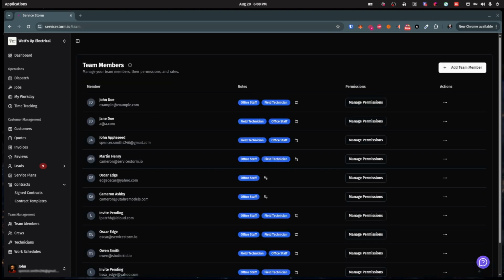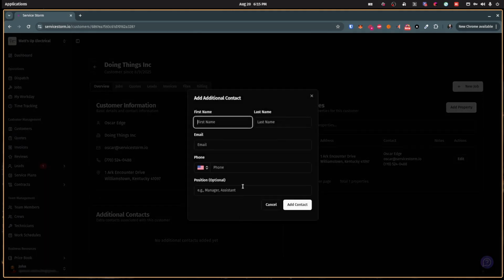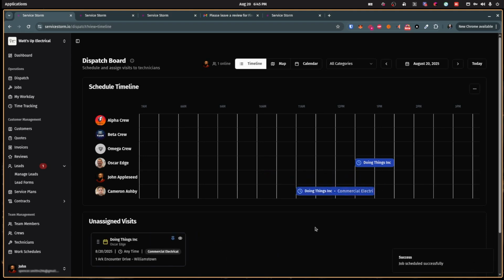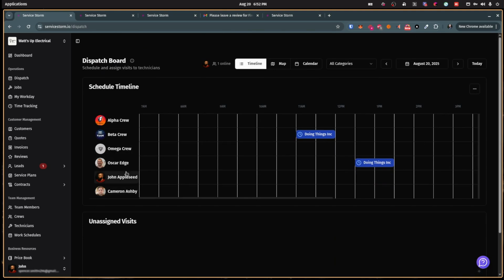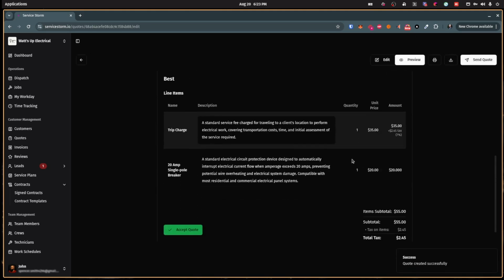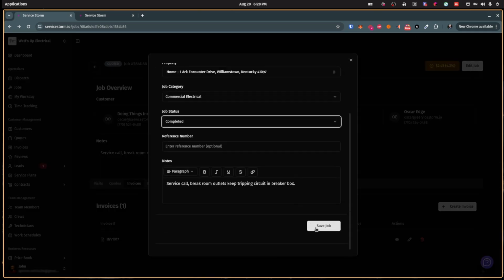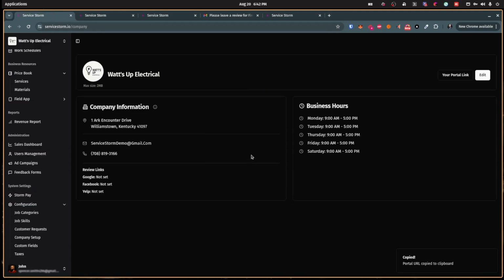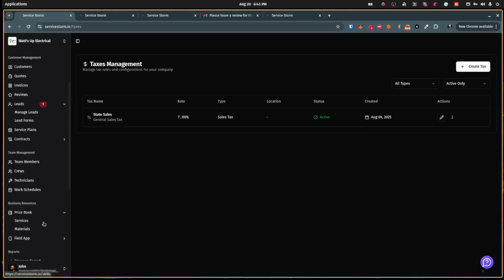Service Storm Web Demo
In depth breakdown of the Service Storm platform.